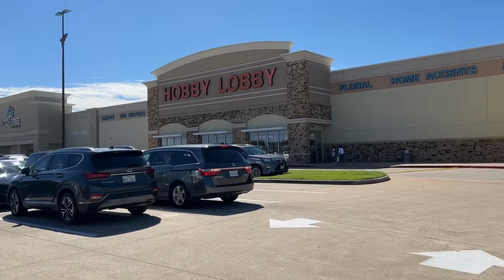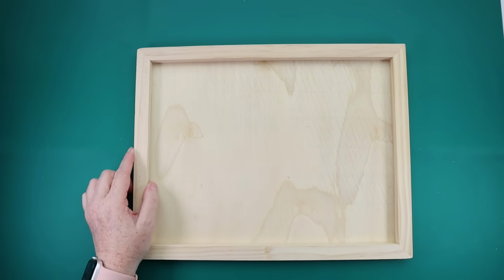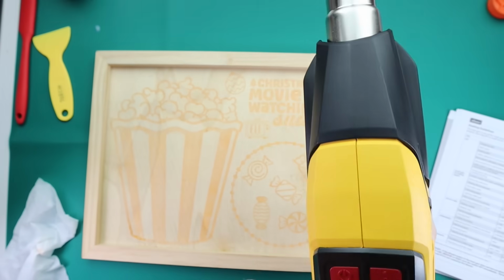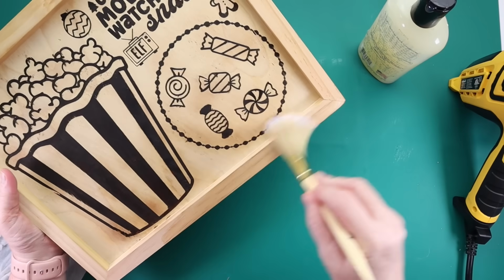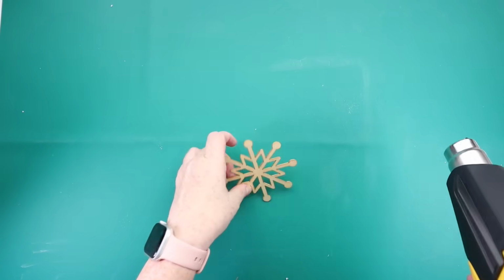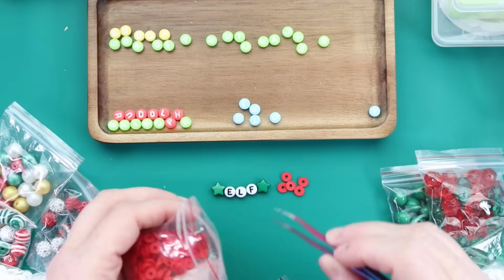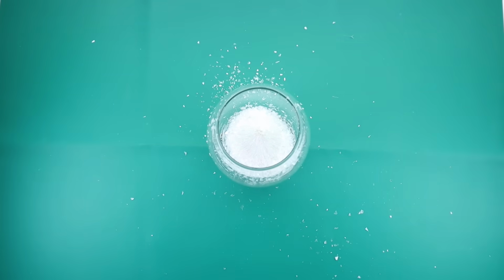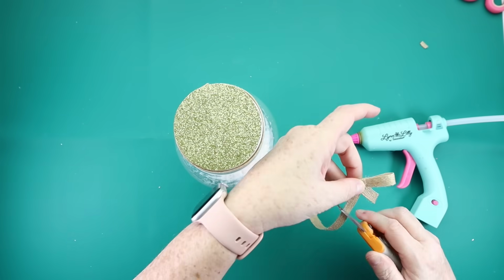🎄These EASY & FUN CHRISTMAS DIYS will make you HAPPY (SAVE MONEY with these Christmas Decor Crafts)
These Christmas diys are going to blow your mind! They are so easy and fun, you will want to get crafting right away.

🎄 CHRISTMAS DIY TUTORIALS MENTIONED IN THIS VIDEO
Wood Burned Christmas Tree Garland

❤︎ FREE CRICUT CUT FILES ❤︎
Movie Watching Snack Board

❤︎ SUPPLIES MENTIONED/USED IN THIS VIDEO ❤︎
Wagner Furno 500 Heat Gun
Christmas Bracelet Bead Set
Bracelet Elastic
Complete Multi Color Bead Set
White Letter Beads
Multi Color Letter Beads
Loctite Glue
Puck Lights
Ladybug Vacuum
Miter Shears
Fiskars Paper Cutter
Spray Tent
Butcher Block Food Safe Sealer
Torch Paste
Gartol Miter Shears
Surebonder Detail Tip Glue Gun
Surebonder Glue Sticks
Westcott Craft Scissors
Silicone Paint Mat
Clear Gorilla Glue Adhesive
Glue Tube Key

💌 Happy Mail:
Creative on the Cheap
1251 Pin Oak Road
Suite 131-220

Rotary Tool
Wagner HT 400 Heat Gun
Ladybug Tabletop Vacuum
Arteza Hobby Knife Kit
Gartol Miter Shears
Walnut Hollow Wood Burner/Heat Knife

All products are purchased by me (unless otherwise mentioned in the video) and opinions are my own.  Each and every product I feature is something I have used and loved and wanted to share with you. This allows me to continue to provide inspiration for you to create.  If I get inspiration from Pinterest, another person, or any other outlet, I will always let you know where the original idea came from and give credit where it is due.  Thank you for being here and supporting me on my journey.
♡ Happy Crafting!